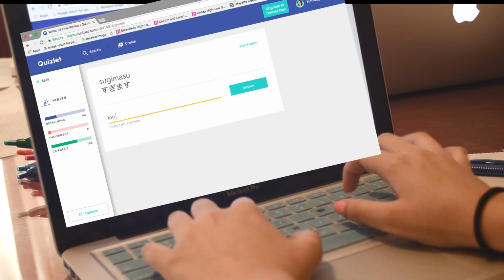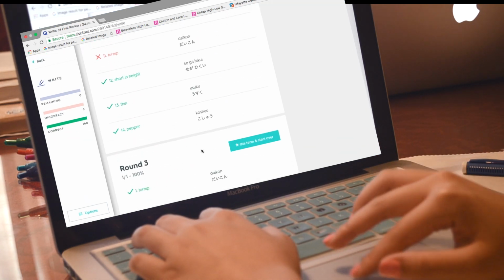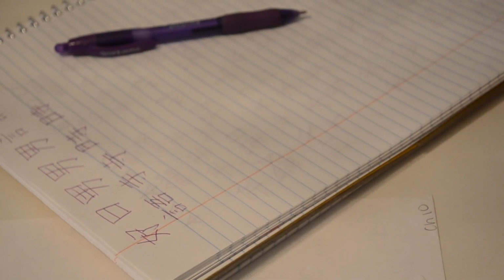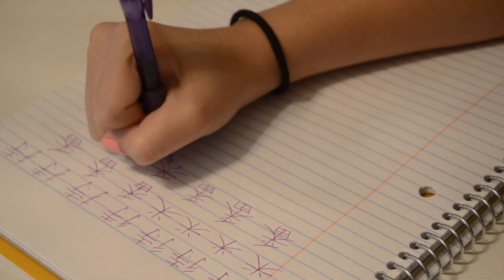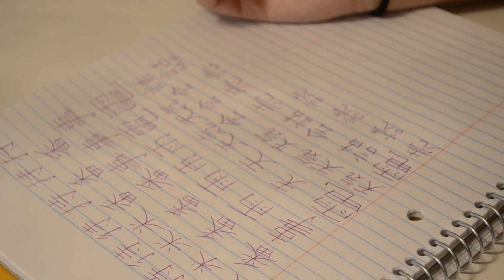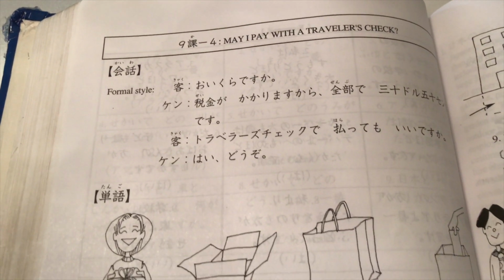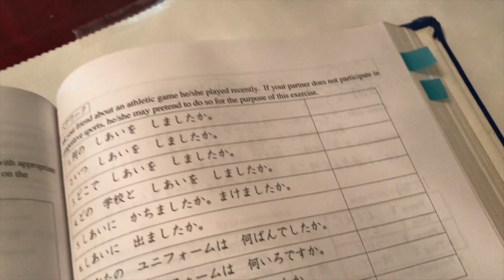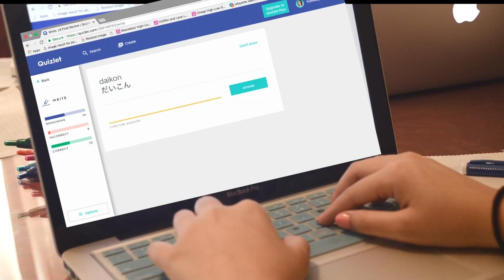Study with Me: Japanese Edition!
❥ Hello Lovelies! It's been a WHILE since I uploaded my last video (oops), but what better way to jump into the middle of summer by a study with me video, right?! Lol just kidding, I meant to upload this during finals season but here we are nowwwww- yikes. Nonetheless, I hope you guys like this! It's definitely different than anything I've ever put out before, but has some useful tips for those interested in studying japanese or those who are looking for study tips :)  Let me know if you have any questions!

❥ Support me in getting a new lighting box for my videos!

❥ Come stalk me!

☆THE MUSIC DOES NOT BELONG TO ME NOR DO I TAKE CREDIT FOR IT.